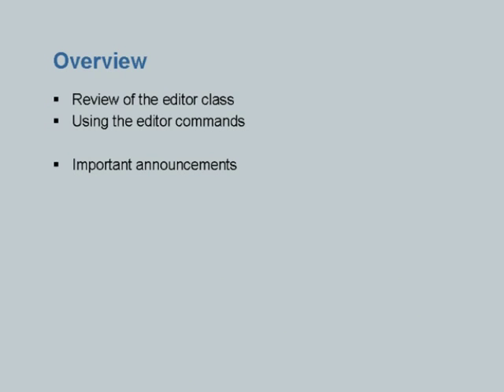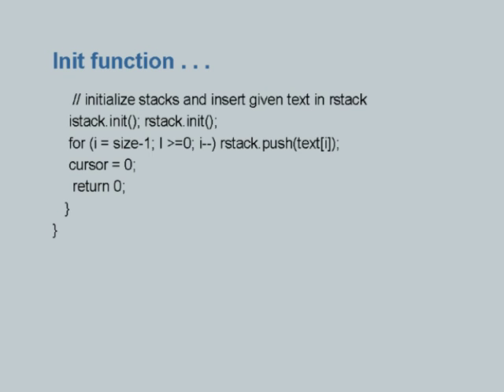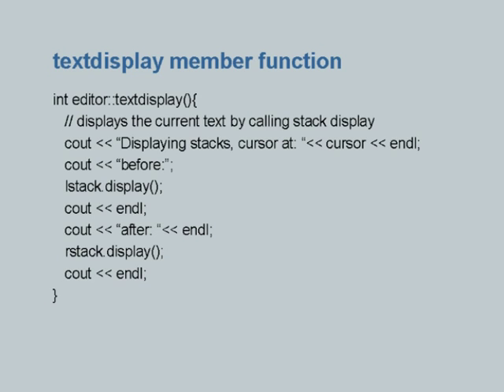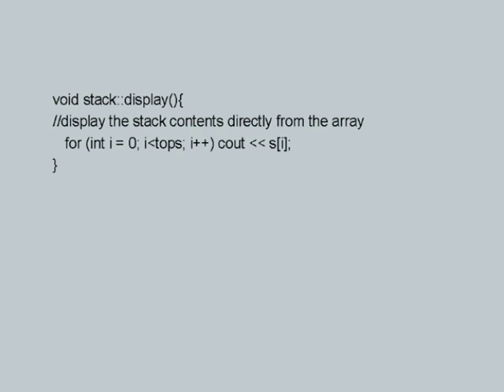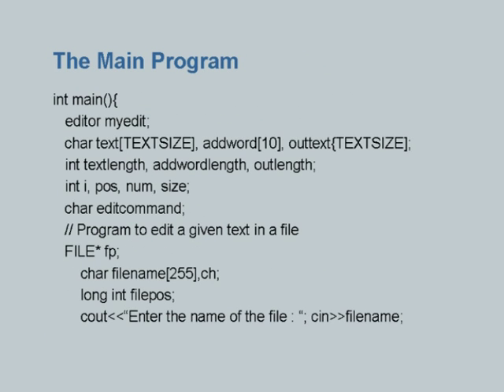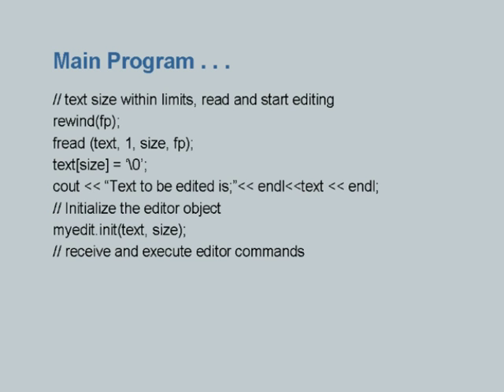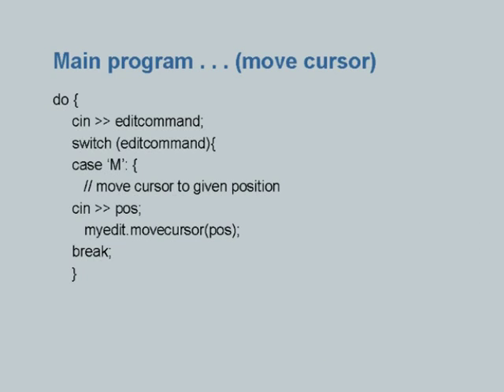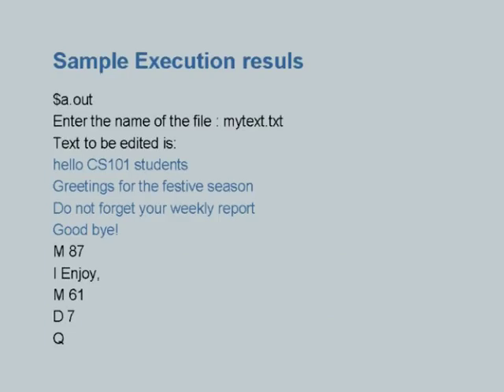CS101 L25 Using the Editor Class